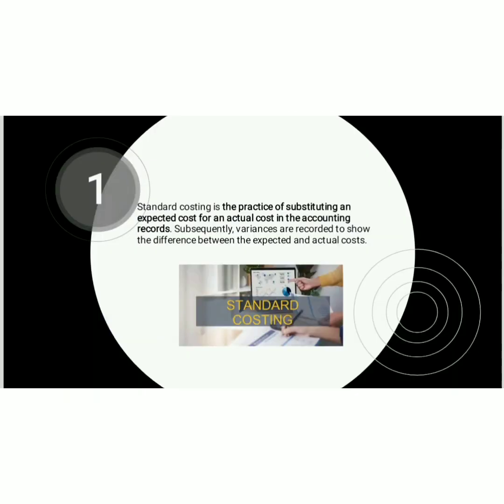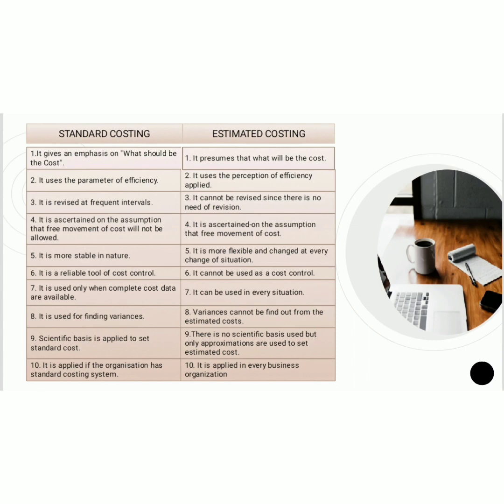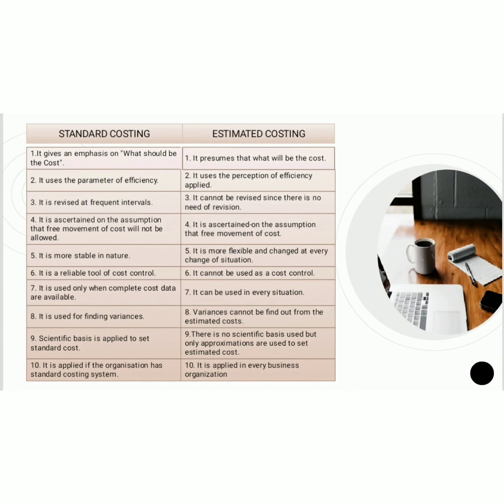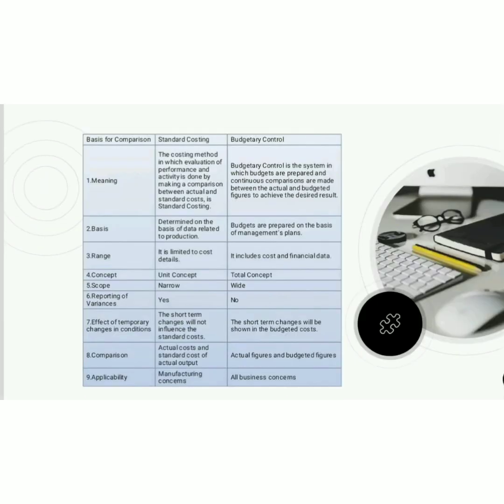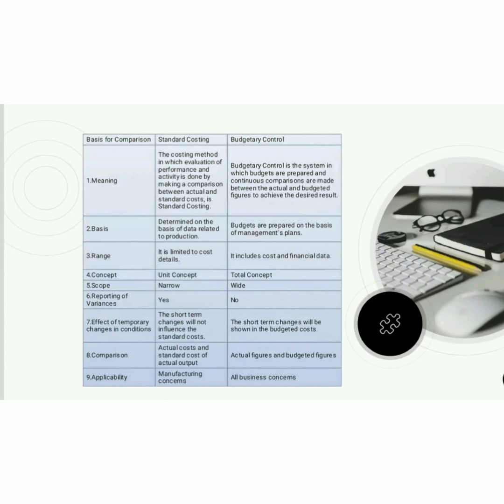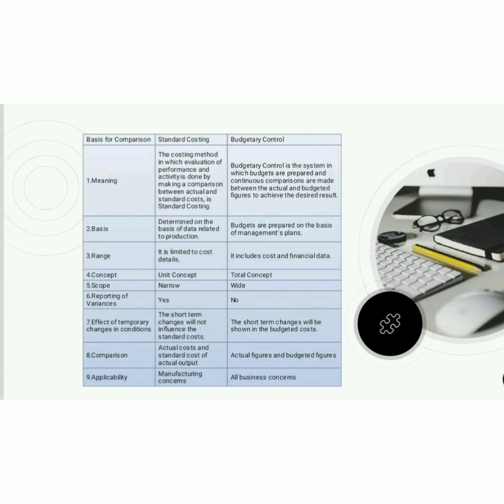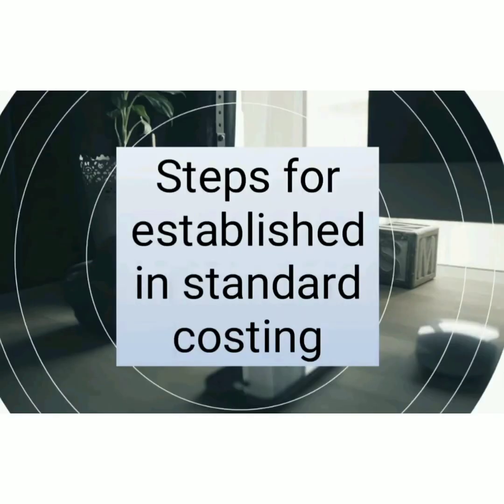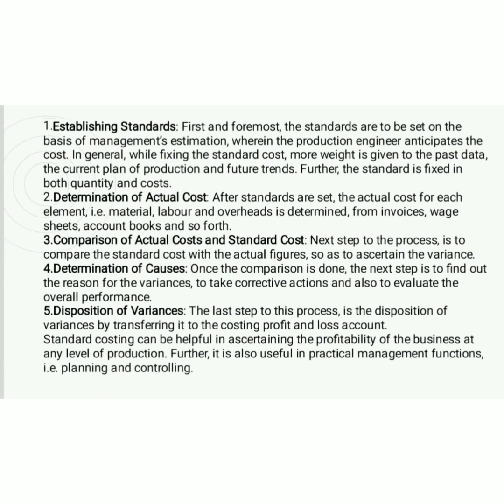Costing methods and Techniques